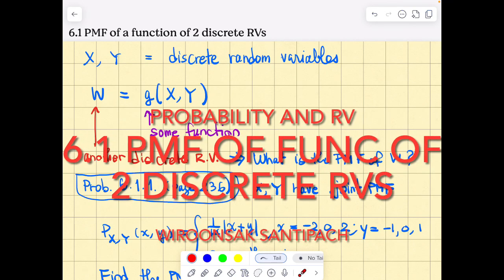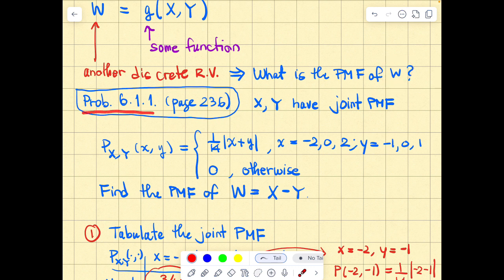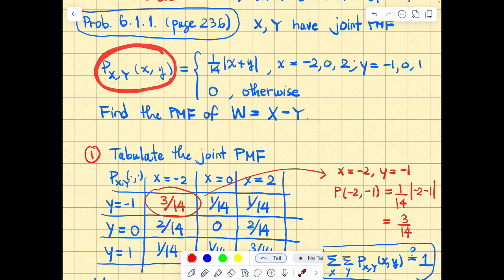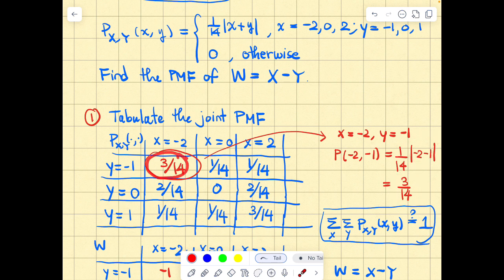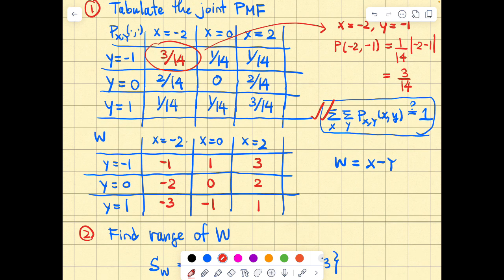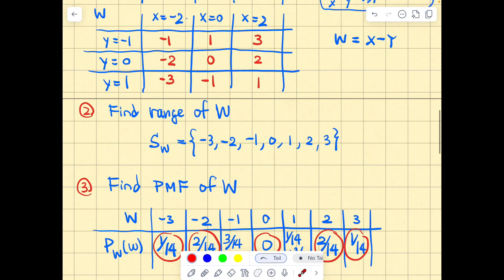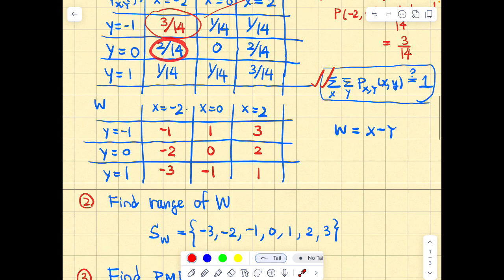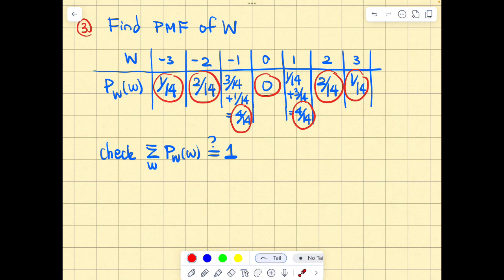PMF of a function of 2 discrete RVs